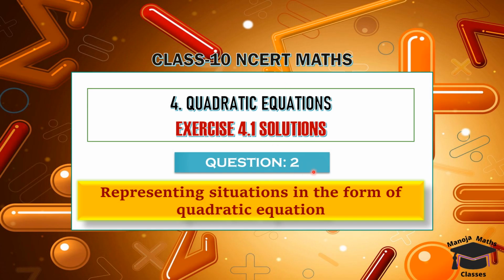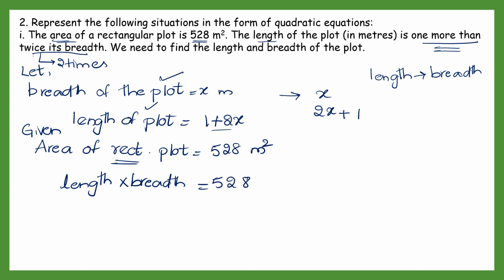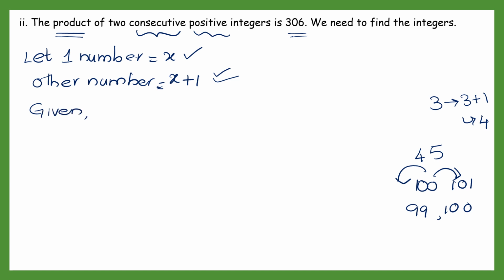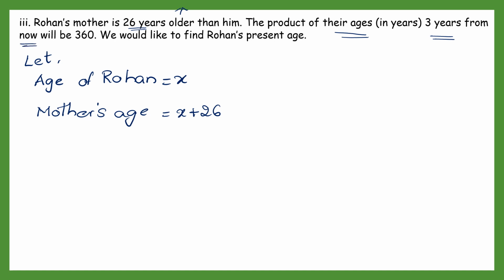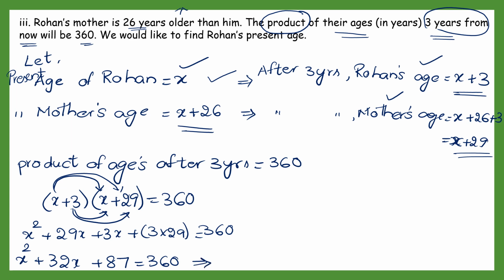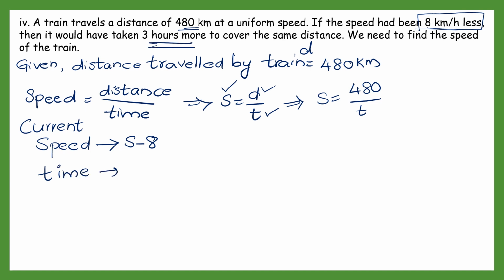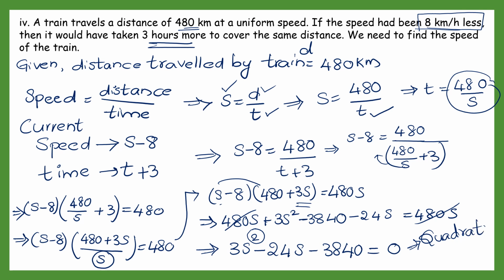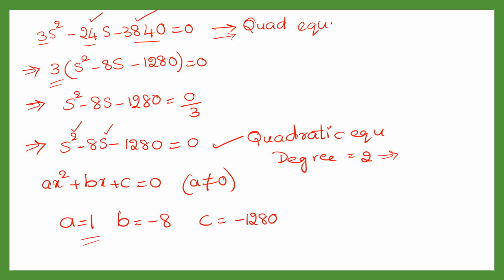NCERT Solutions |Class 10 MATHS |Chapter 4 QUADRATIC EQUATIONS|Exercise 4.1 Question 2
Representing situations in the form of quadratic equation